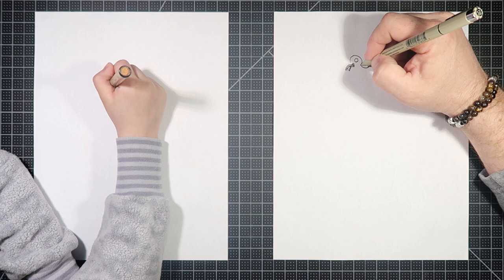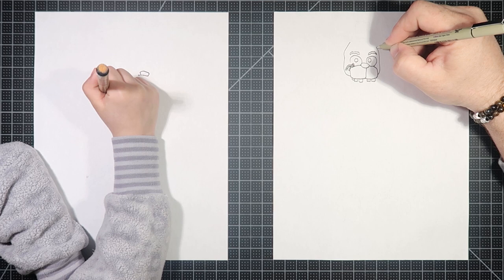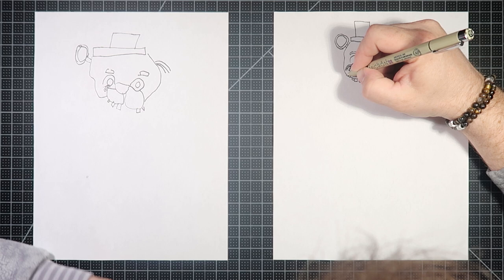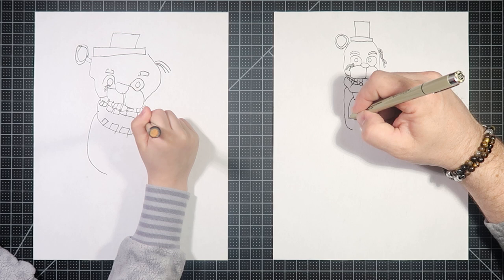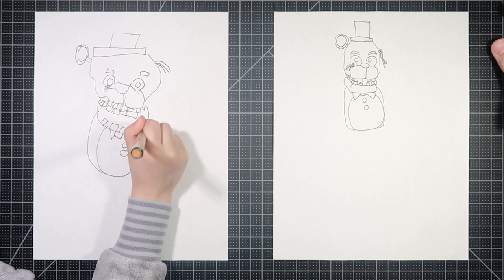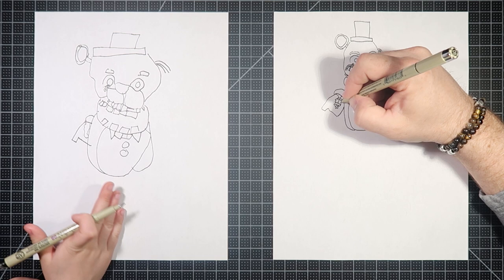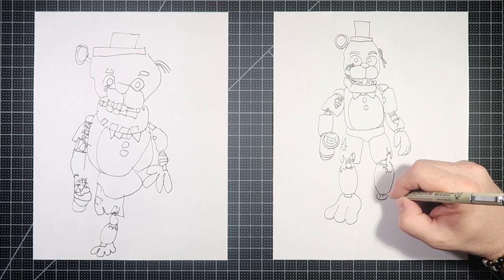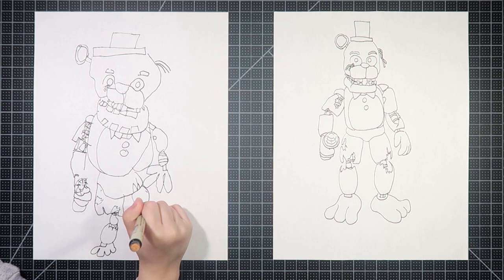How to draw Shadow Freddy (FNaF)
For this video, Dad and Miles drew Shadow Freddy, from the Five Nights at Freddy's.  Thank you to Khairul Anwar, Shadow Bonnie, Ares Lizawatie, A and J, Paul Lovely, and This random hamster for suggesting this drawing.  If you want to tell the Blakleys what to draw next, leave a request in the comments.